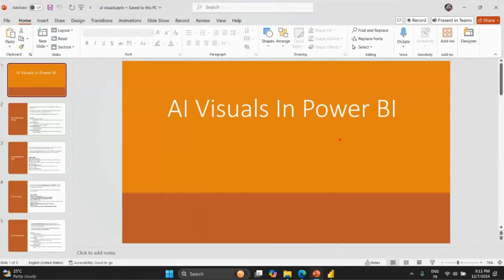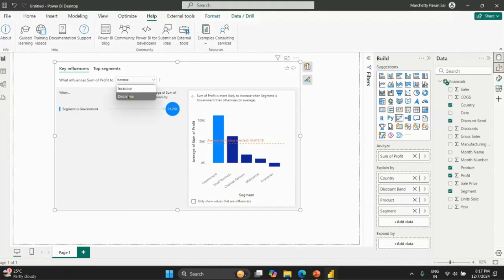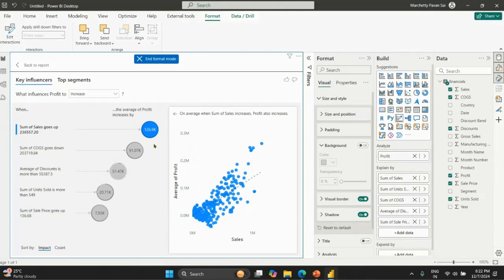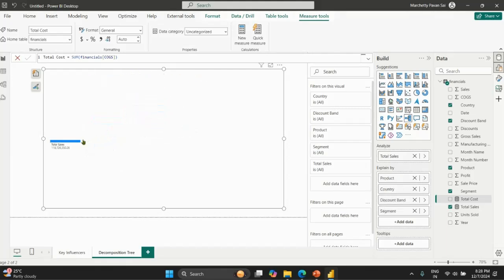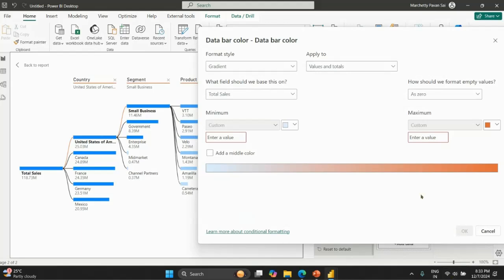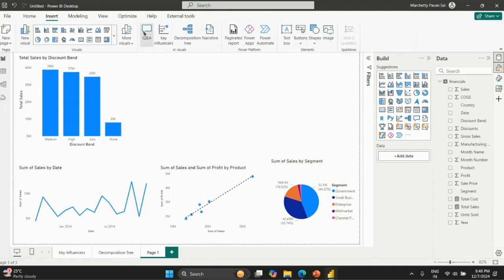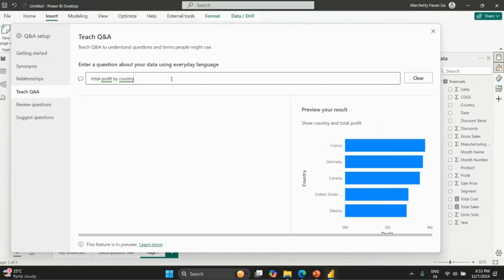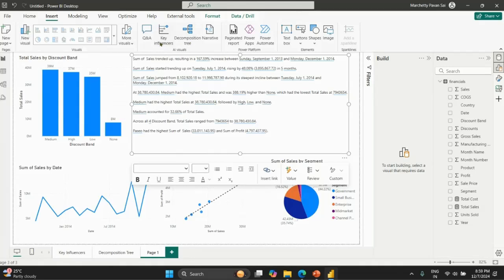Webinar - 7 | AI visuals in Power BI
This video is about How to Create AI visuals in Power BI.